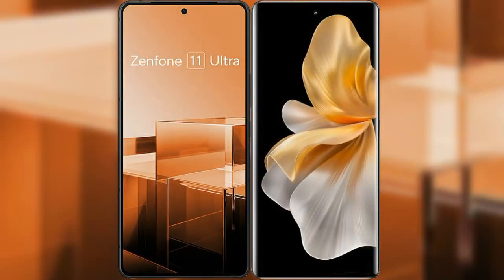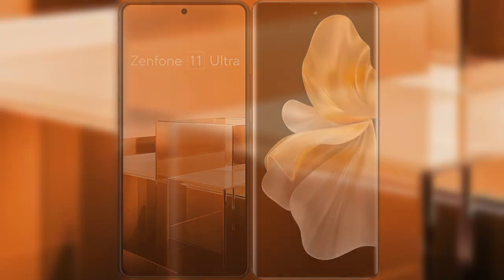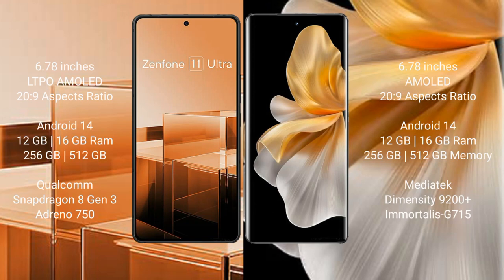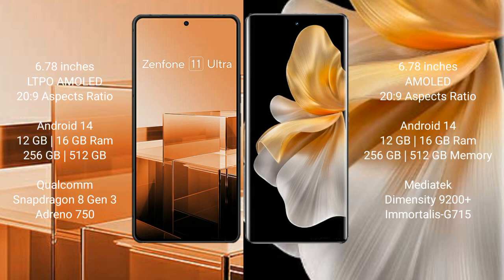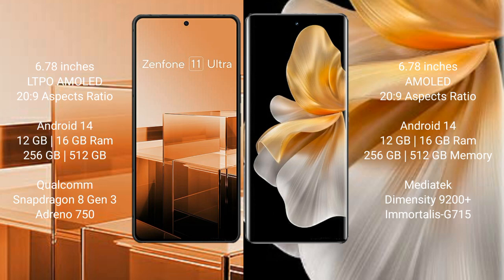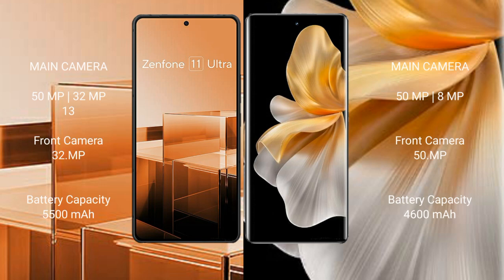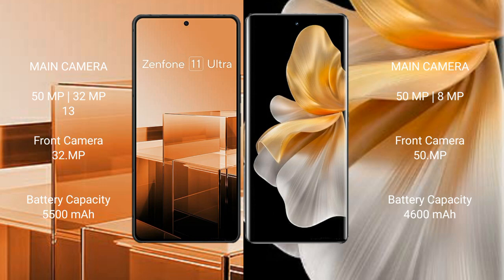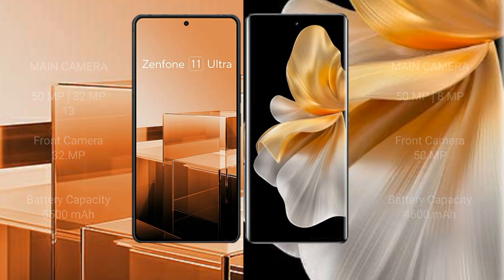Asus Zenfone 11 Ultra vs Vivo S18 Pro Review